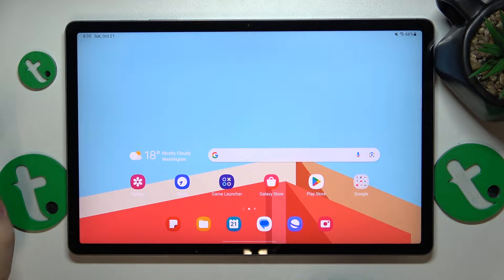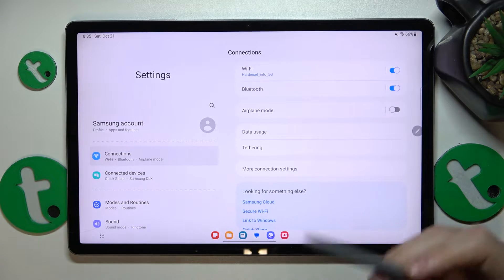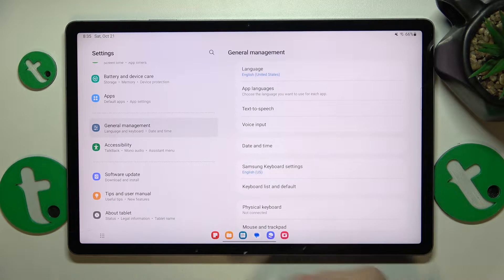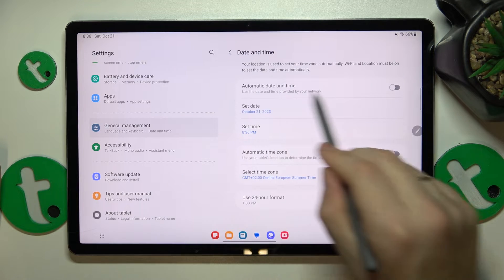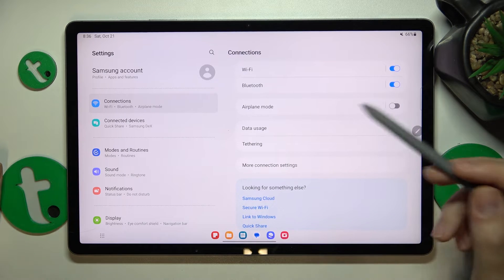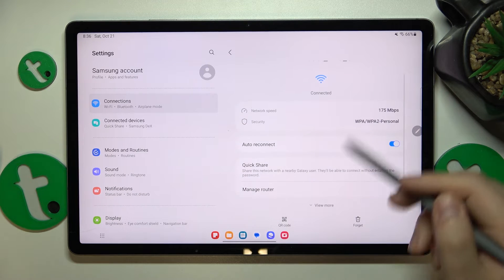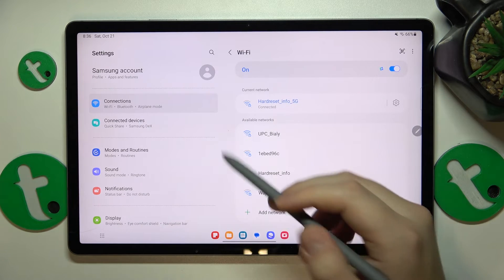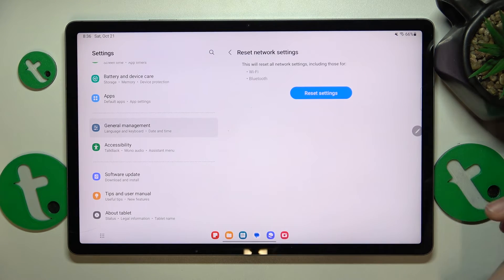How to Troubleshoot Common WiFi Connectivity Problems on SAMSUNG Galaxy Tab S9 FE+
Resolve WiFi errors on your Galaxy Tab S9 FE+! This video provides practical solutions to fix WiFi issues and ensure a seamless connection. Discover troubleshooting tips and step-by-step instructions to optimize your tablet's connectivity. Watch now to troubleshoot and conquer WiFi problems on the Galaxy Tab S9 FE+ for a smoother experience.

How to fix WiFi issues on SAMSUNG Galaxy Tab S9 FE+? How to deal with WiFi errors on SAMSUNG Galaxy Tab S9 FE+? How to fix the limited connection WiFi error on SAMSUNG Galaxy Tab S9 FE+? How to enroll on automatic date and time on SAMSUNG Galaxy Tab S9 FE+? How to reset network preferences on SAMSUNG Galaxy Tab S9 FE+?